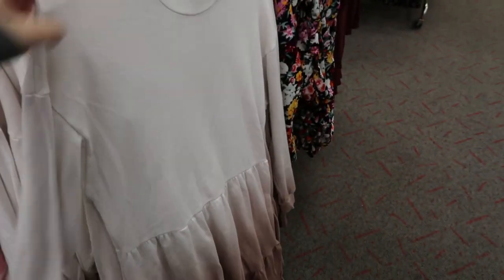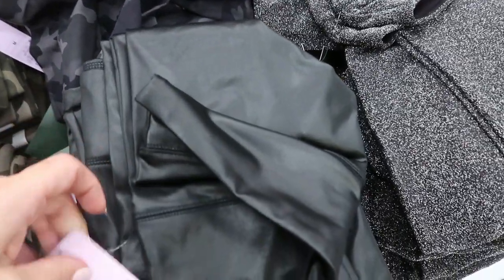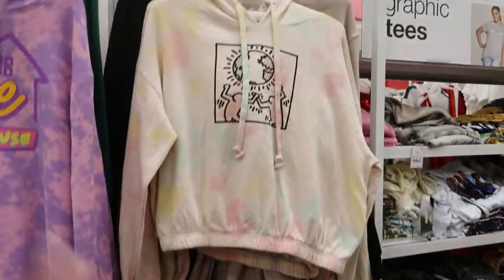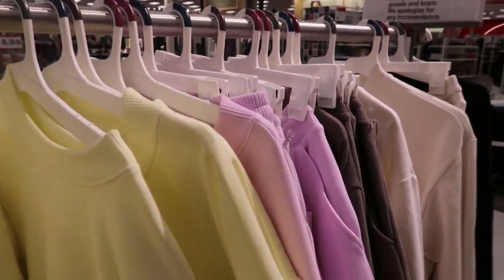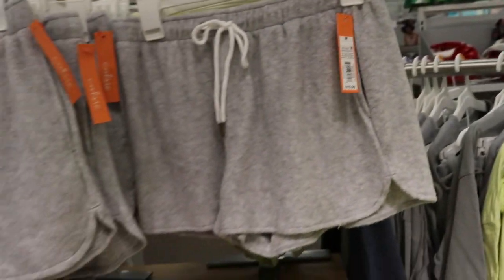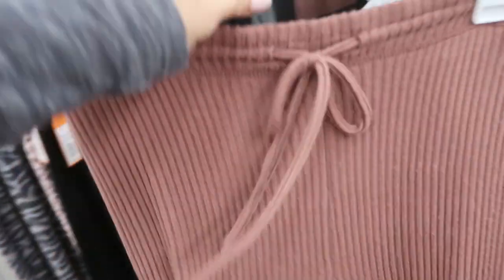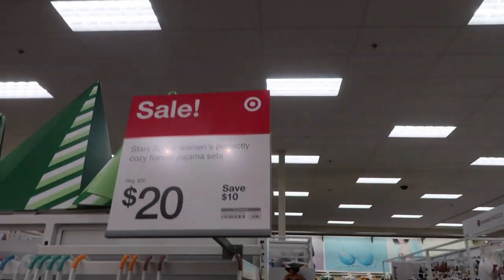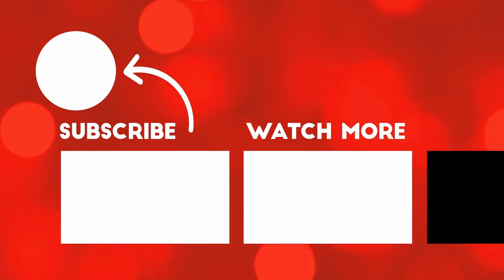TARGET SHOP WITH ME 2020 | NEW TARGET CLOTHING FINDS | AFFORDABLE FALL & WINTER FASHION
Hi Ladies hope you enjoy this TARGET SHOP WITH ME 2020. If you like new FALL & WINTER  Target CLOTHING FINDS make sure you like this video and I will keep sharing AFFORDABLE FALL FASHION.

Long Sleeve Sweatshirt Dress - Wild Fable™

High-Waisted Leggings - Wild Fable™
High-Waisted Leggings - Wild Fable™ Charcoal Gray
Liquid Leggings - Wild Fable™ Black
V-Neck Notch Front Cropped Boxy T-Shirt
Short Sleeve Thermal Baby T-Shirt - Wild Fable
Short Sleeve Round Neck Relaxed Fit T-Shirt
Long Sleeve T-Shirt - A New Day™
Long Sleeve Fitted T-Shirt - A New Day™
Long Sleeve Turtleneck Cozy T-Shirt
Slim Fit Short Sleeve T-Shirt - A New Day™
short Sleeve V-Neck Fitted T-Shirt
High-Rise Distressed Mom Jeans - Wild Fable
Long Sleeve Wide Rib T-Shirt - A New Day
Hooded All Day Fleece Sweatshirt - A New Day
High-Rise Tie Waist Knit Lounge Shorts - A New Day
Reverse Fleece Lounge Shorts - Colsie
Long Sleeve Seamless Top - All in Motion™
Fleece Tunic Sweatshirt - Universal Thread
Long Sleeve Button-Down Flannel Shirt
Plaid Long Sleeve Button-Down shirt - Universal Thread
Textured Seamless Longline Bralette - Colsie
Rolling Stones Graphic Sweatshirt - Black
Good Vibes Graphic Sweatshirt
Choose Happy Graphic Sweatshirt
Mama Needs Wine Graphic Sweatshirt
Smokey Bear Graphic Sweatshirt
Camo Print Graphic Sweatshirt - Green
wild fable dress
Aspen Graphic Sweatshirt
Leopard Print Graphic Sweatshirt
Cloud Wash Graphic Sweatshirt
Star Graphic Sweatshirt
NASA Graphic Sweatshirt
Fleece Lounge Hoodie - Colsie
Fleece Lounge Jogger Pants - Colsie
.French Terry Lounge Jogger Pants
Cozy Plush Chenille Sleep Pullover Sweater
Cozy Ribbed Lounge Jogger Pants - Colsie
Cozy Ribbed Lounge Hoodie - Colsie
Animal Print Tank Top and Joggers Pajama Set - Colsie
Faux Fur Lounge Tunic Sweatshirt - Colsie
Velvet Brami - Colsie
Lounge Bike Shorts - Colsie™ Black
Printed Cozy Dorm Robe - Colsie
SUGARFIX by BaubleBar Layered Link Chain Necklace Set 2pc
SUGARFIX by BaubleBar Heart Tassel and Eye Statement Earring Set
Butterfly and Heart Earring Set 2pc
Bow and Bumble Bee Earring Set
Butterfly And Tassel Earring Set 2pc